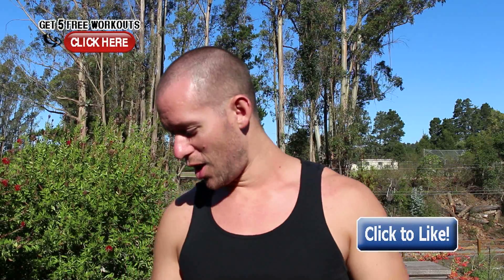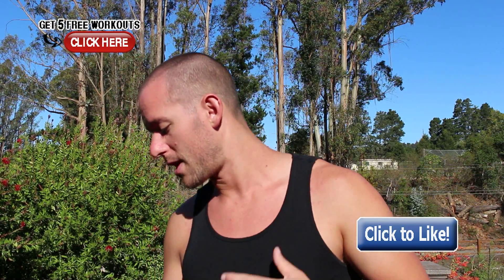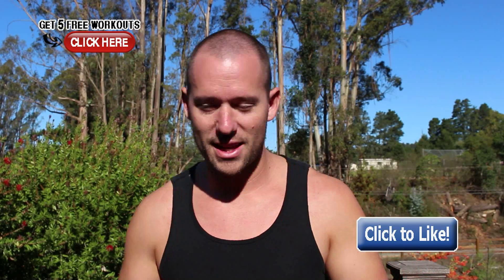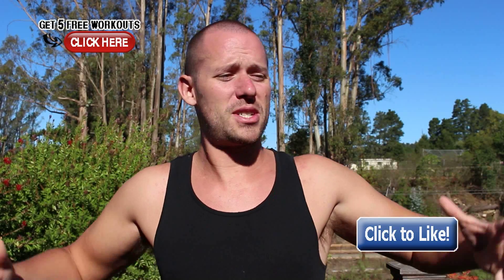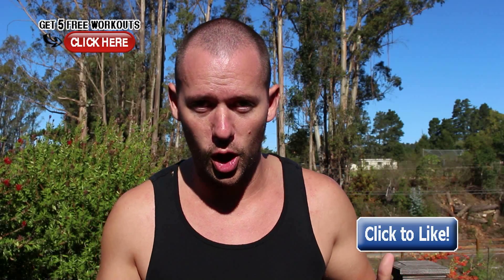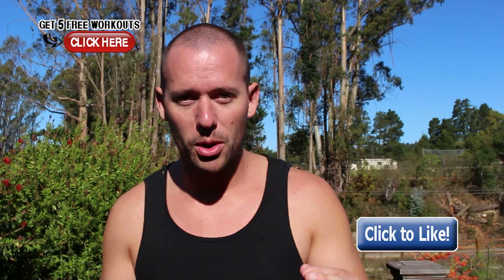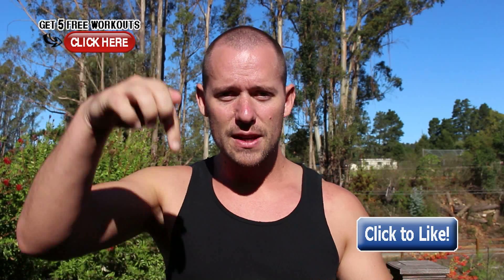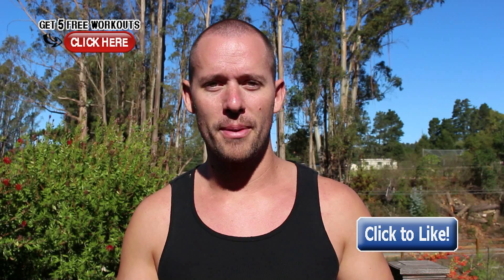Make Your Abs Pop And Build Muscle Without Adding Any Fat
Make Your Abs Pop And Build Muscle Without Adding Any Fat. talks about Make Your Abs Pop And Build Muscle Without Adding Any Fat.